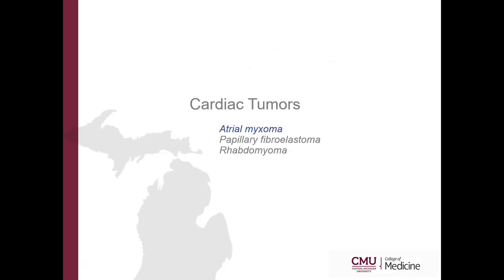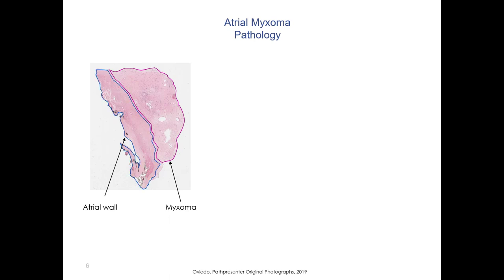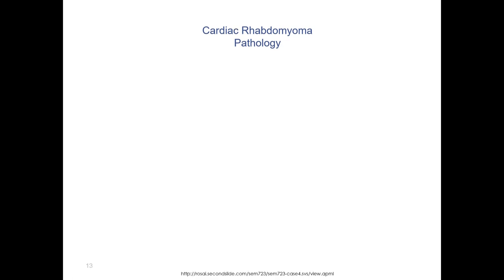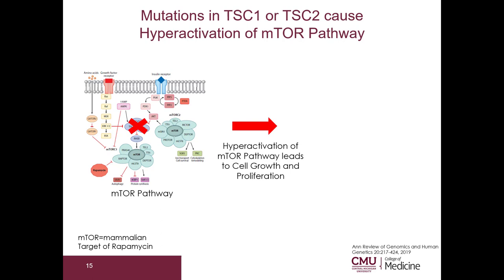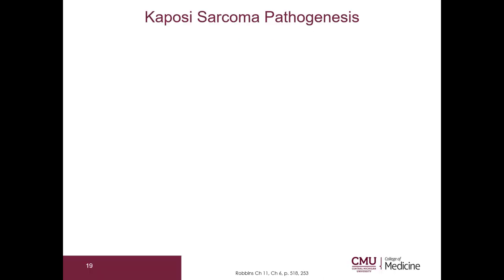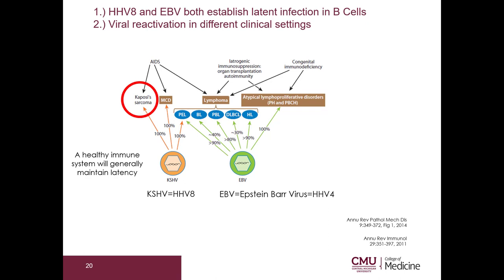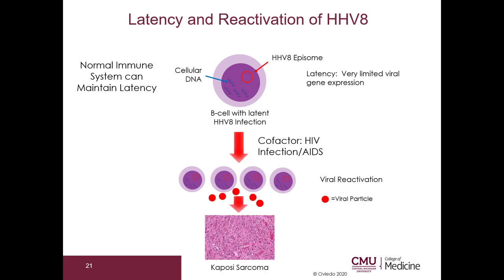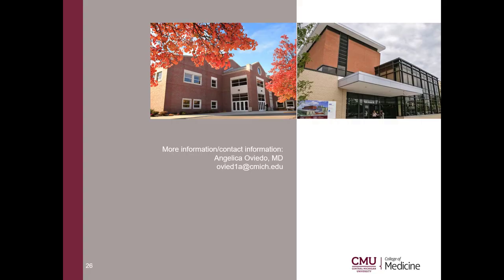LG15 Cardiac and Vascular Tumors Lecture 10 min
Atrial Myxoma, Rhabdomyoma, Kaposi Sarcoma, Angiosarcoma Lecture